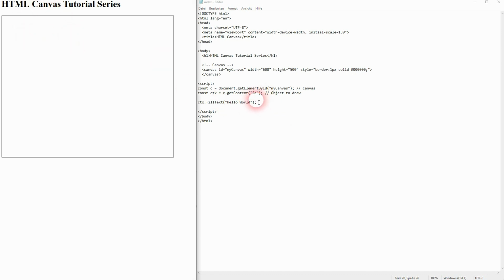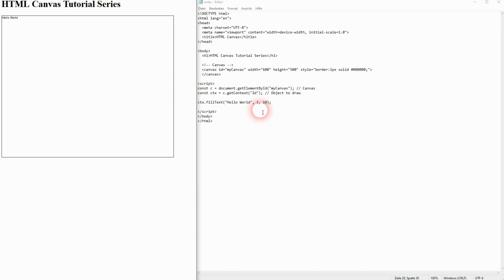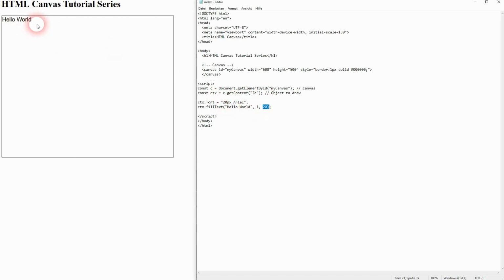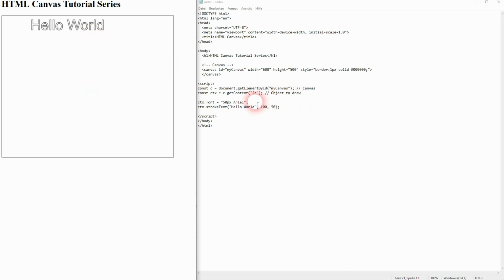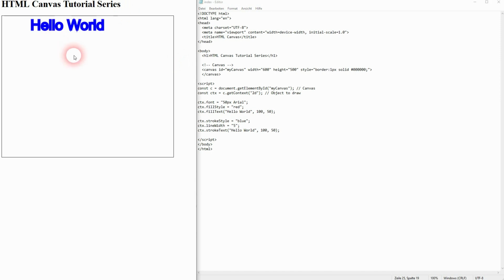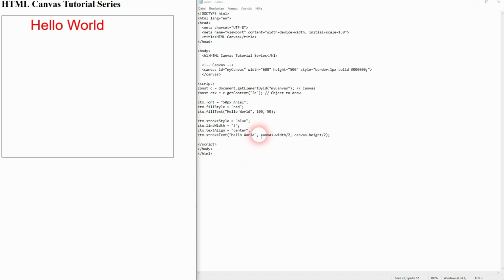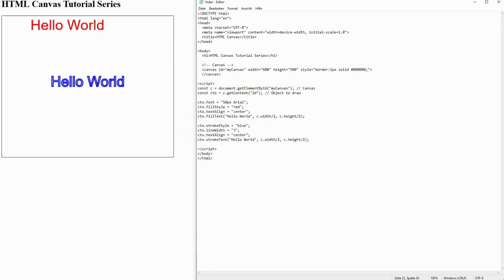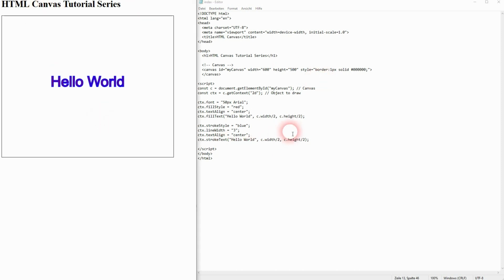HTML Canvas - Draw Text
In this tutorial I'll show you how to draw text with HTML Canvas.